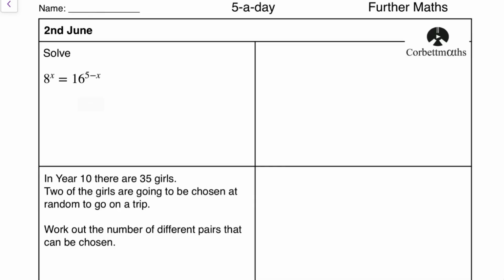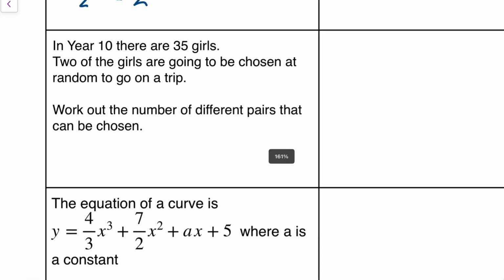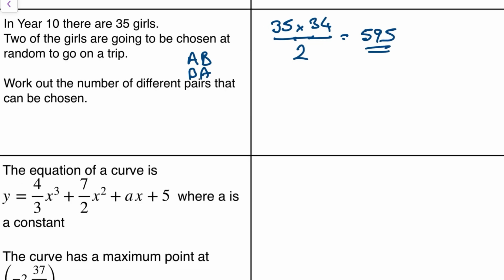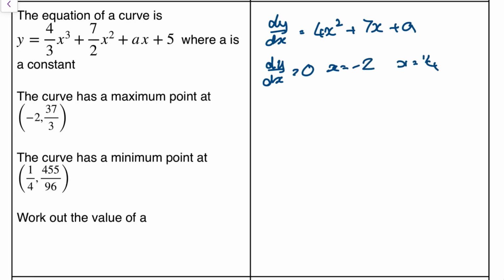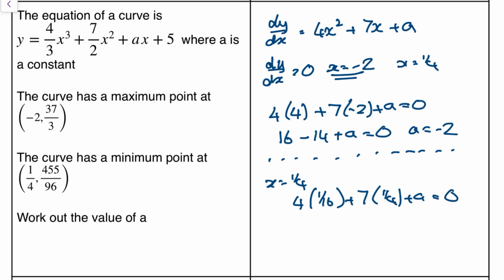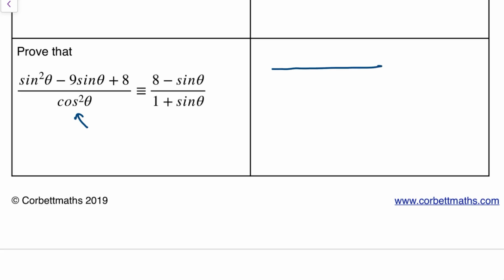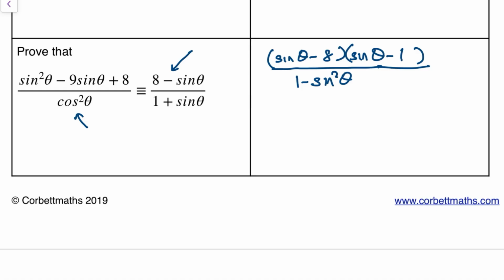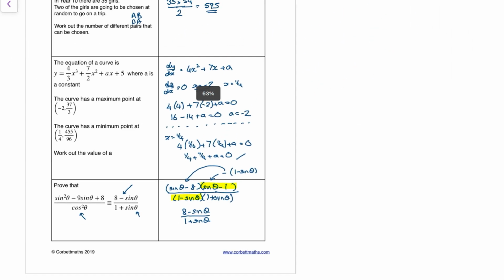GCSE Further Maths - 5-a-day - 2nd June